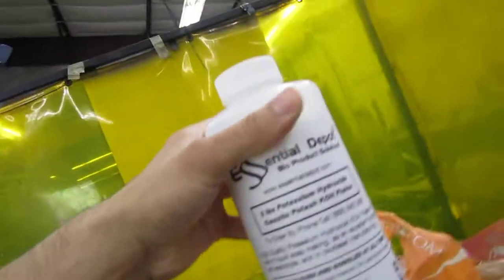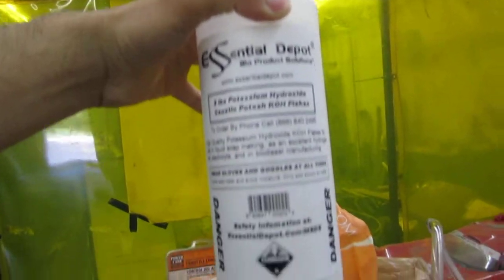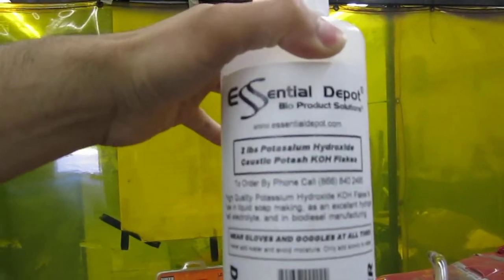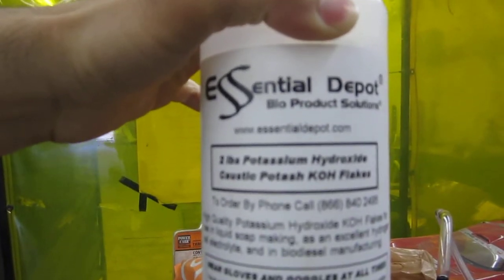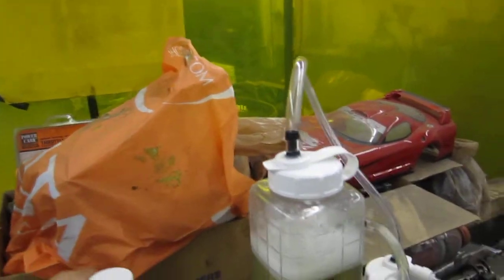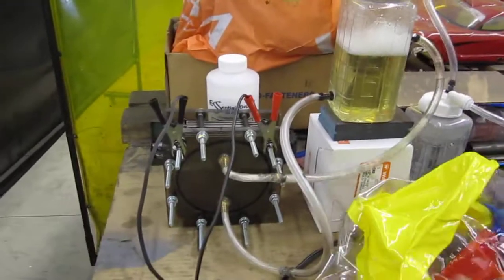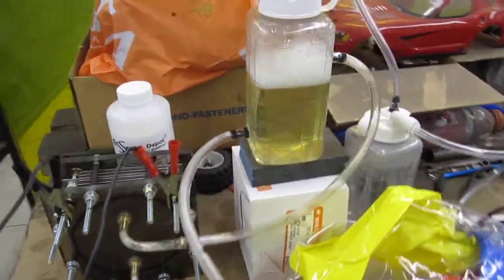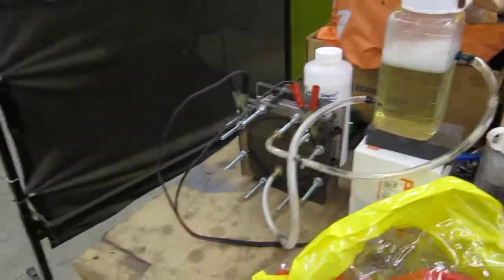Dry cell 13 plate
This is my first attempt at a 13 plate dry cell.  So far so good, no leaks or any other problems.  In this video my buddy chris is doing a walk through of the system.